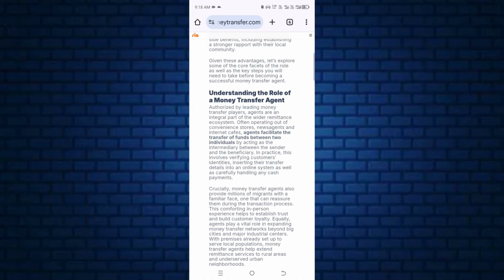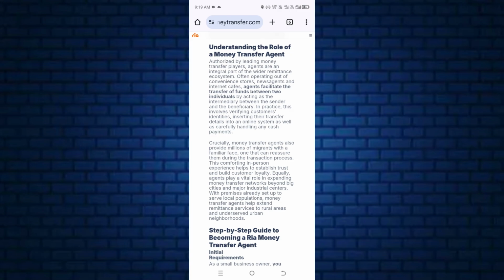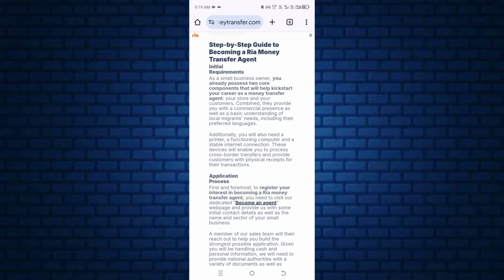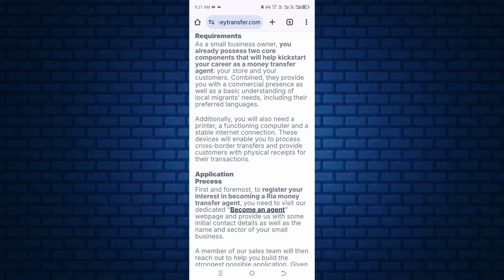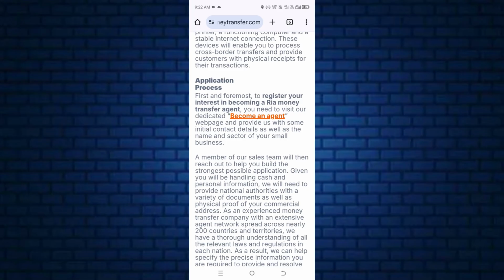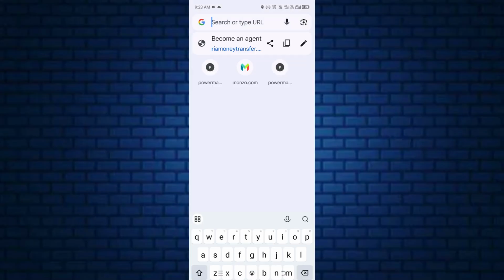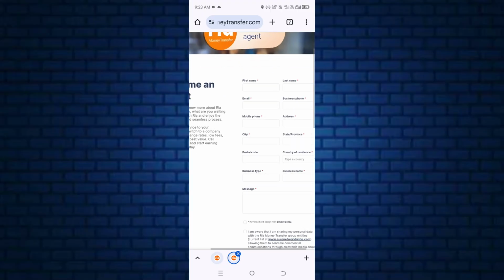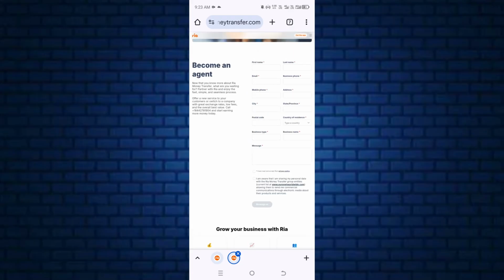How to Become a Ria Money Transfer Agent (2025 Guide)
Want to earn by helping others send money worldwide? In this step-by-step guide, you’ll learn how to become a Ria Money Transfer agent in 2025.

We’ll cover:

Who can qualify to become a Ria agent
Required documents and business setup
How to apply through the Ria Partner Portal
What software, hardware, and compliance checks are involved
How much you can earn as a Ria agent and how payouts work

Perfect for shop owners, entrepreneurs, and service providers looking to grow revenue by offering money transfer services.